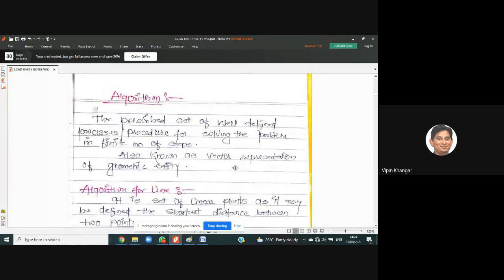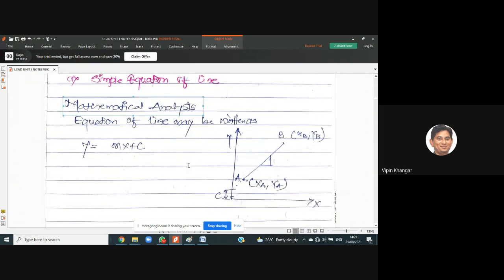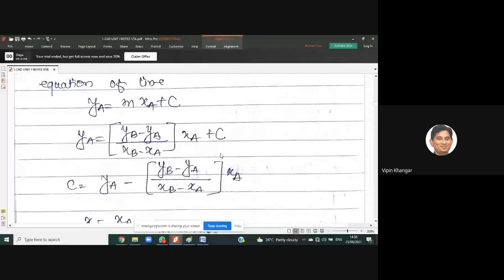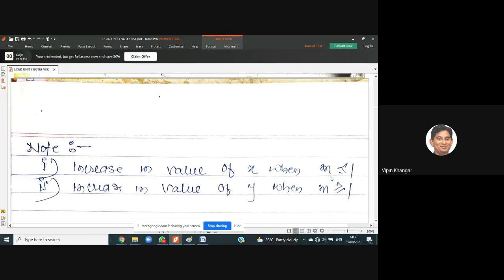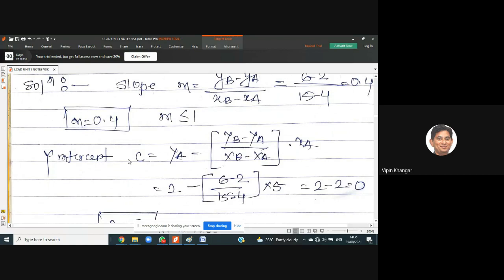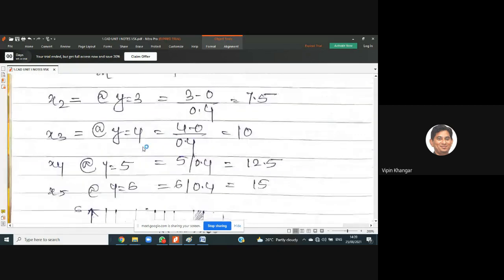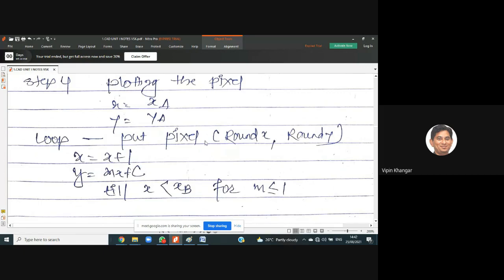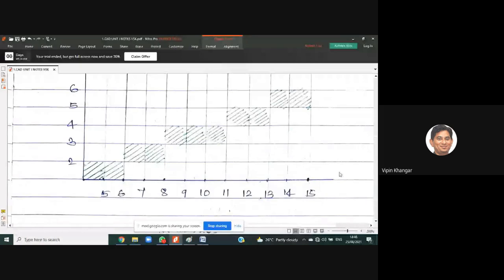Computer Graphics Introduction_Unit-I_CAD